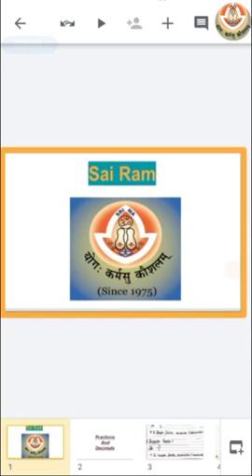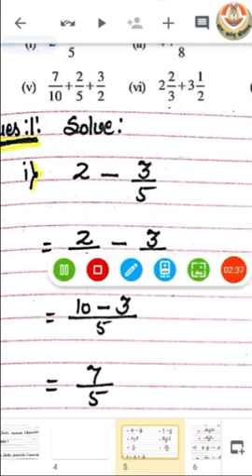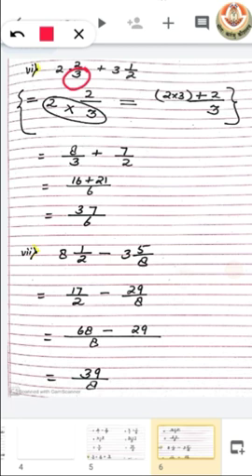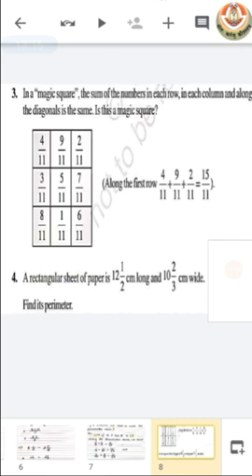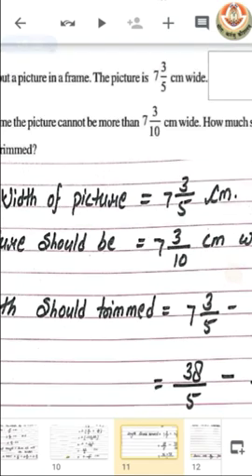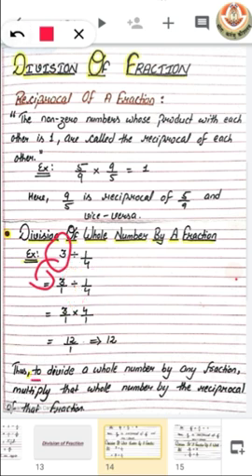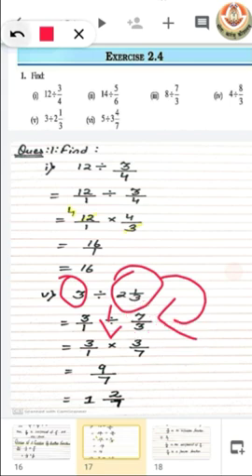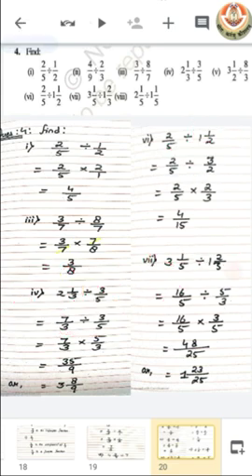Class 7 | Maths Chapter 2 : Fractions and decimals Part 1 | 12 May 2020